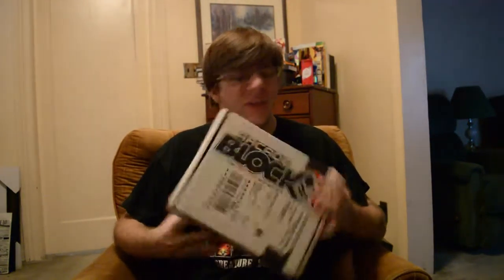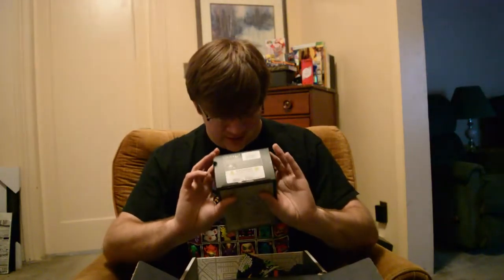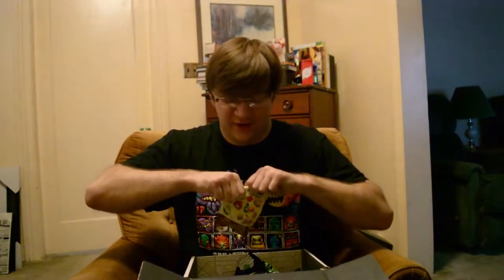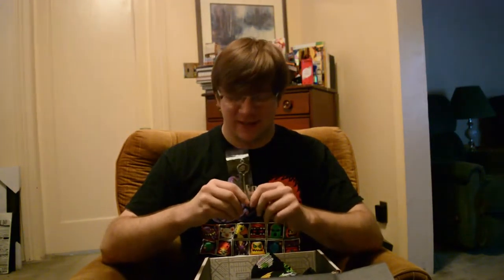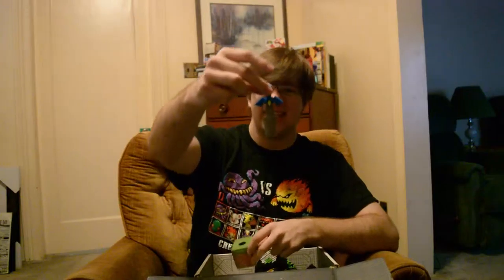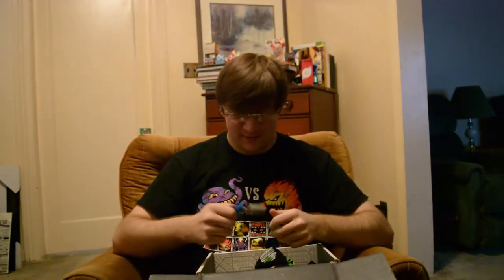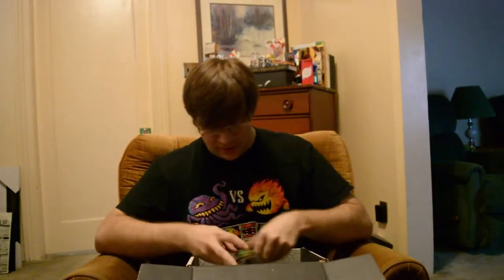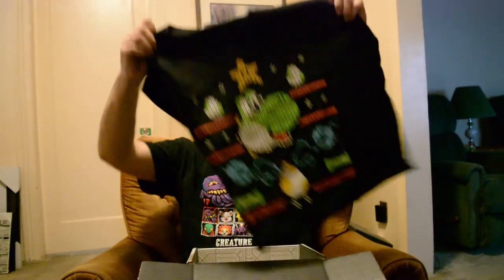Arcade Block: NOVEMBER - Unboxing